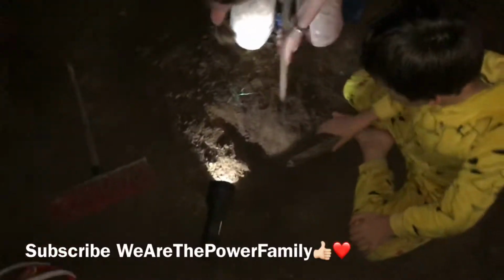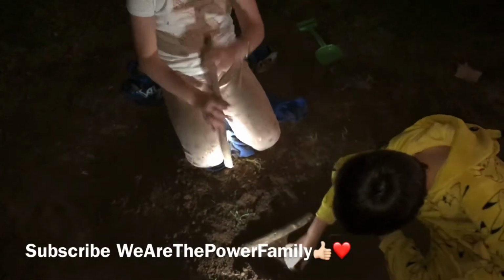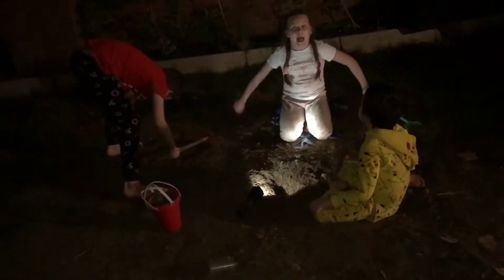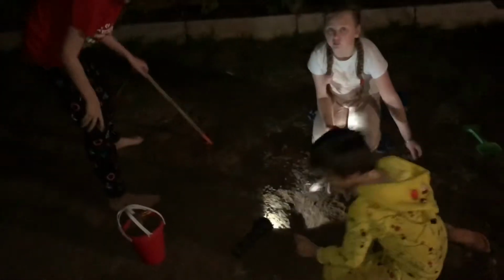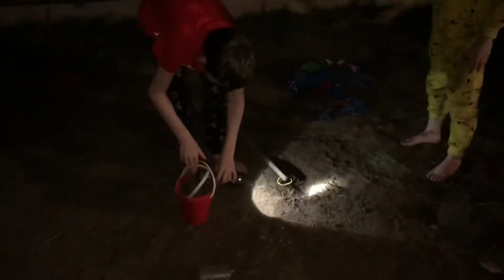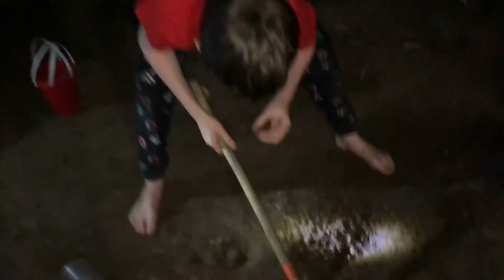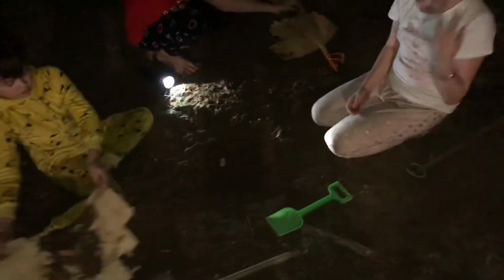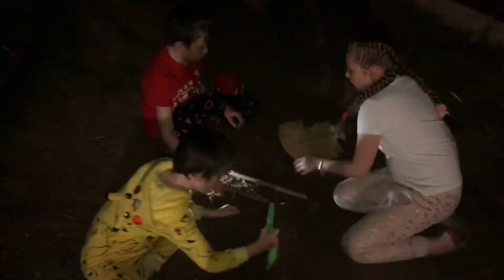Digging the garden at nighttime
Kids started to dig at night time after their bath

Lots of fun during lockdown